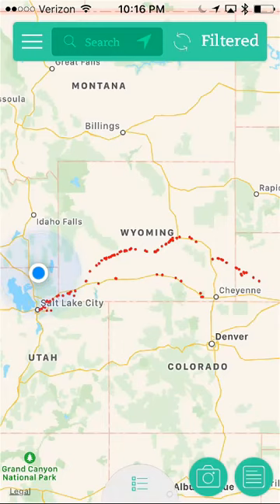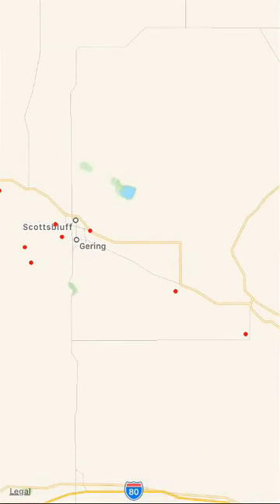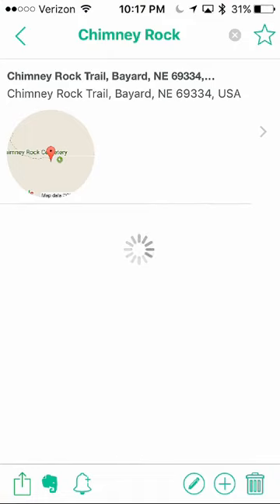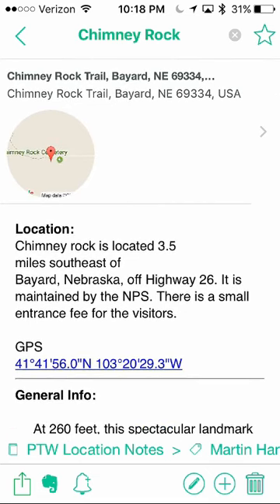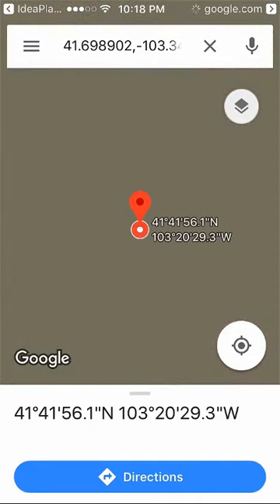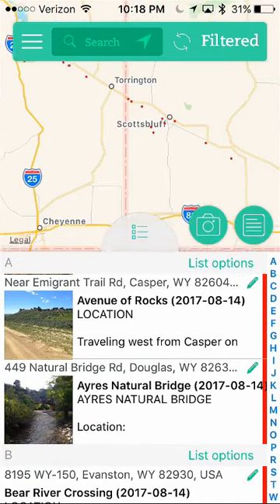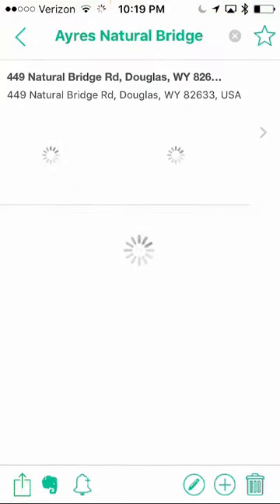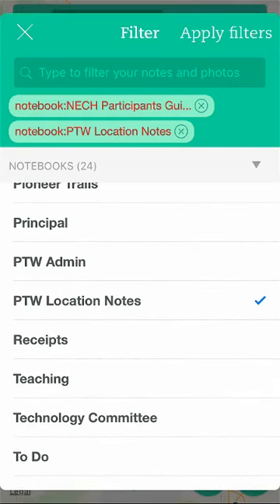Using IdeaPlaces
Screencast demonstrating how to use the app IdeaPlaces for the Church History workshops